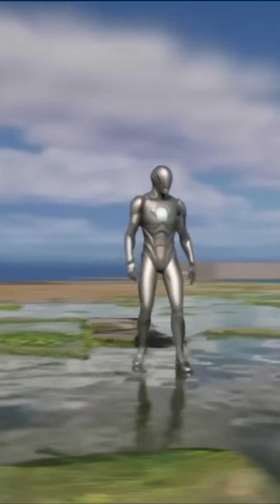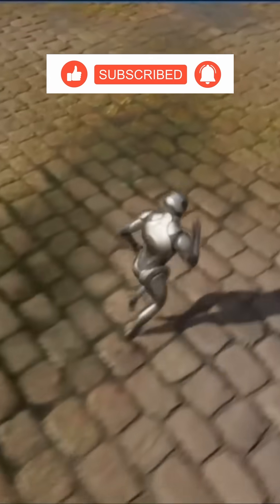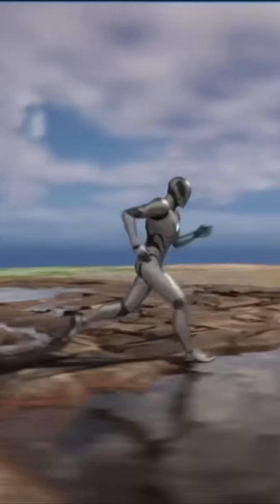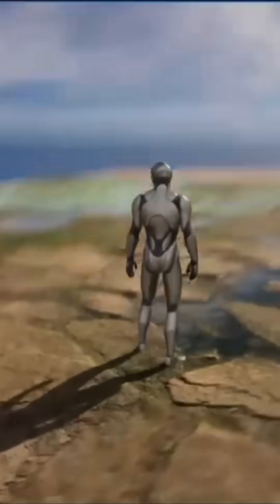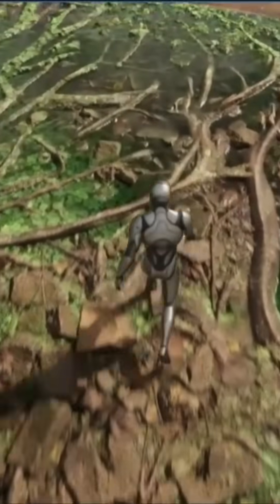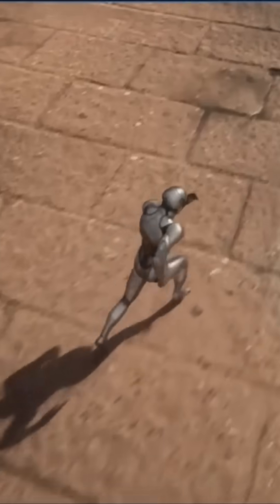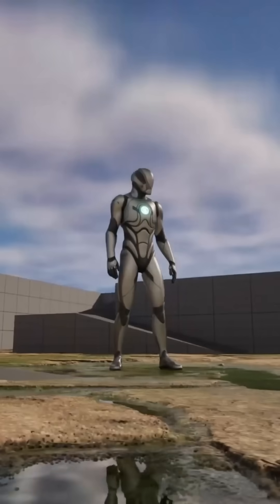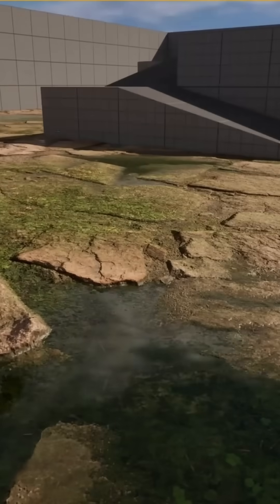UE5 Megascans Master Material Tutorial!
How To Create A Megascans Master Material - Unreal Engine 5 Materials Tutorial

In this Unreal Engine 5 materials tutorial, Vylocity will show you how to create a high-quality master material to make good use of your Quixel Megascans textures. He'll also show you how to activate Nanite Tessellation to give your flat surfaces some extra detail and realism!